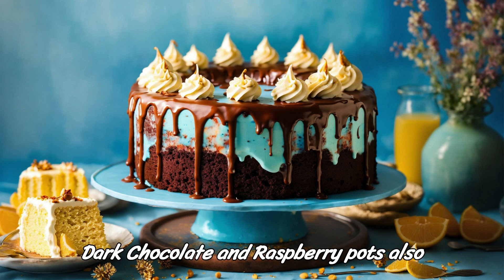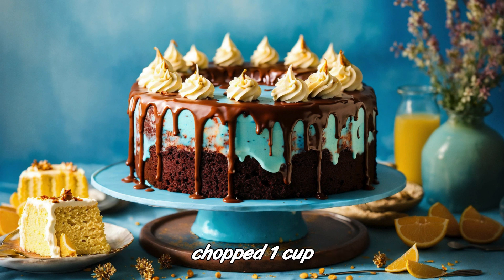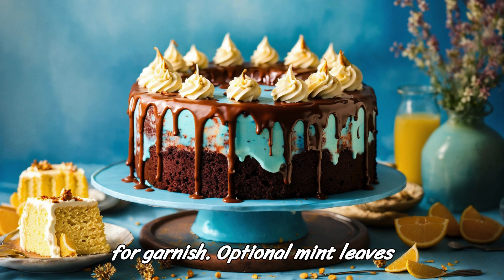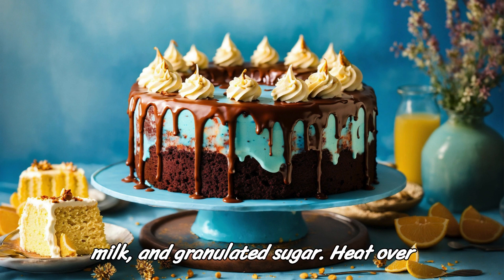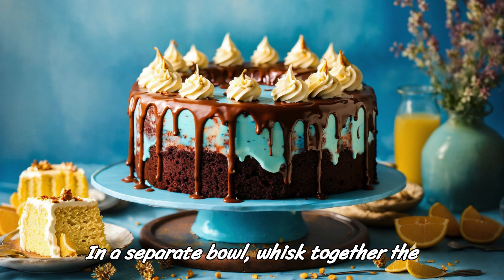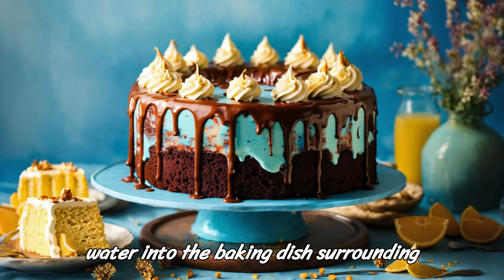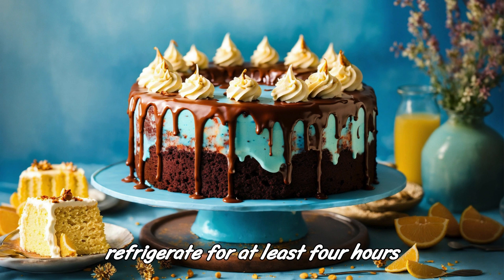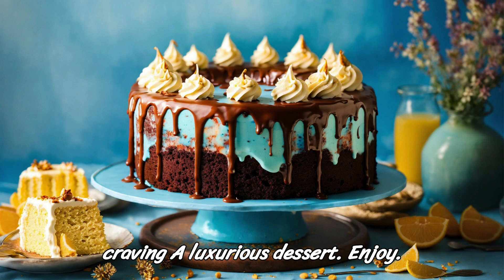Dark Chocolate and Raspberry Pots😊| Recipe Hub 97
Dark chocolate and raspberry pots, also known as chocolate raspberry pots de crème, are a luxurious and indulgent dessert that combines the rich flavor of dark chocolate with the tartness of fresh raspberries. Here's a recipe to make your own:

### Ingredients:

- 8 ounces (225g) dark chocolate (at least 70% cocoa), chopped
- 1 cup (240ml) heavy cream
- 1/2 cup (120ml) whole milk
- 1/4 cup (50g) granulated sugar
- 4 large egg yolks
- 1 teaspoon vanilla extract
- 1 cup fresh raspberries, plus extra for garnish
- Whipped cream, for garnish (optional)
- Mint leaves, for garnish (optional)

### Instructions:

1. Preheat your oven to 325°F (160°C). Place 4 ramekins or small oven-safe dishes in a baking dish large enough to hold them without touching.

2. In a medium saucepan, combine the heavy cream, whole milk, and granulated sugar. Heat over medium heat until it begins to simmer, stirring occasionally to dissolve the sugar.

3. Place the chopped dark chocolate in a heatproof bowl. Pour the hot cream mixture over the chocolate and let it sit for a minute to allow the chocolate to melt.

4. Whisk the chocolate and cream mixture until smooth and well combined.

5. In a separate bowl, whisk together the egg yolks and vanilla extract until well combined.

6. Slowly pour the chocolate mixture into the egg yolks, whisking constantly to temper the eggs.

7. Stir in the fresh raspberries until evenly distributed throughout the mixture.

8. Divide the mixture evenly among the prepared ramekins.

9. Carefully pour hot water into the baking dish surrounding the ramekins, creating a water bath that reaches about halfway up the sides of the ramekins.

10. Bake in the preheated oven for 30-35 minutes, or until the edges are set but the centers are still slightly jiggly.

11. Remove the ramekins from the water bath and let them cool to room temperature. Then cover them and refrigerate for at least 4 hours, or until fully chilled and set.

12. Before serving, garnish each chocolate raspberry pot with fresh raspberries, whipped cream, and mint leaves, if desired.

13. Serve and enjoy the decadent combination of dark chocolate and raspberries!

These chocolate raspberry pots are perfect for special occasions or whenever you're craving a luxurious dessert. Enjoy!